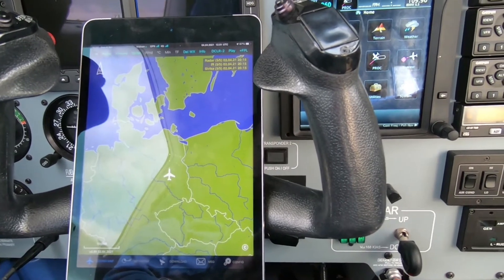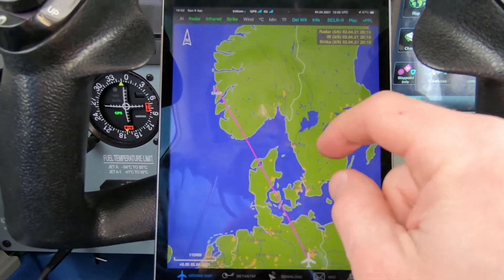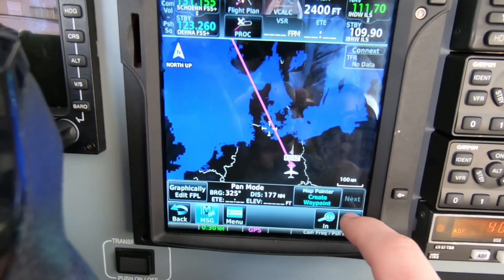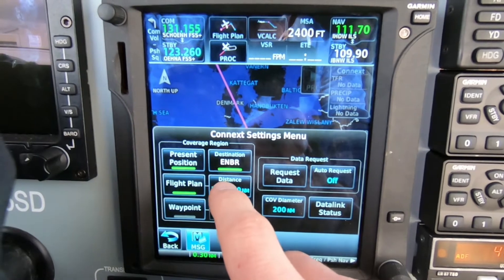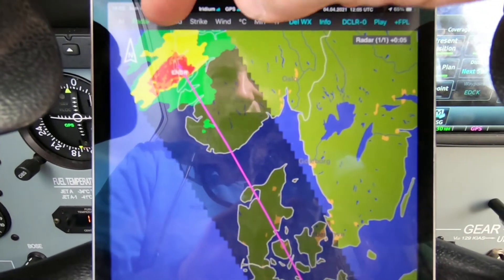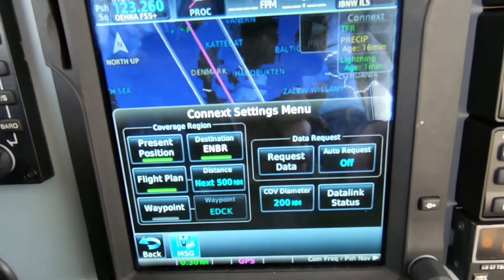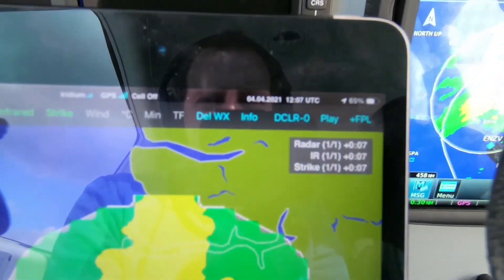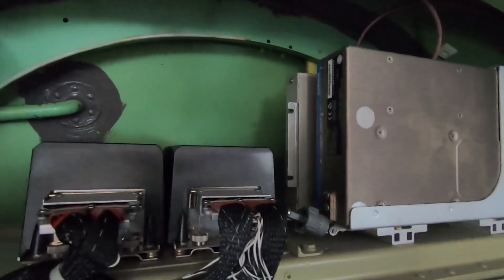ADL200 vs GSR56 [demo]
This video shows the ADL200 in flight weather device in comparison to the GSR56 solution.